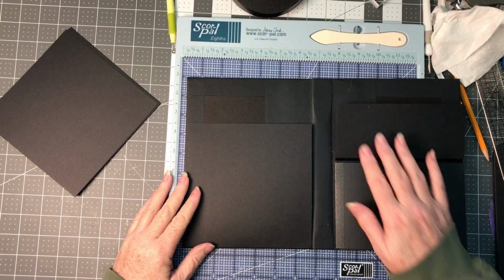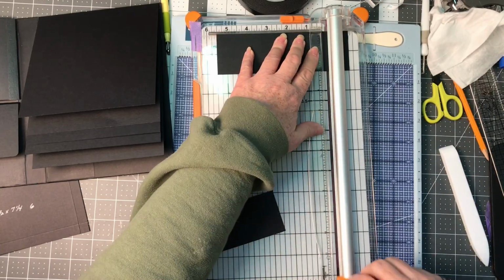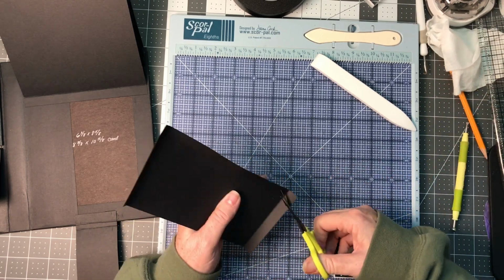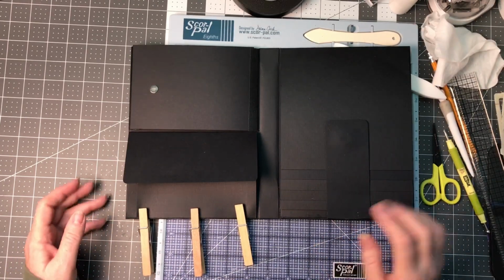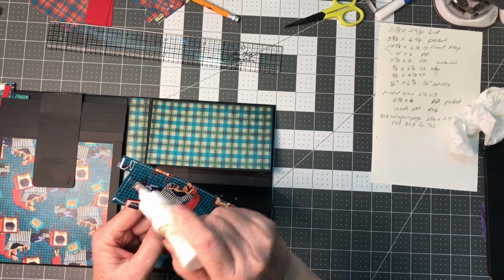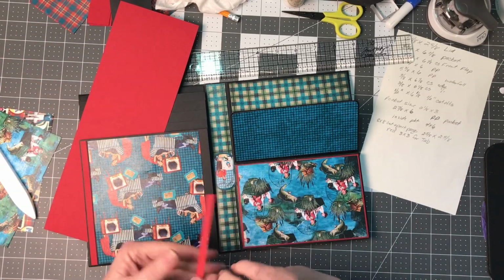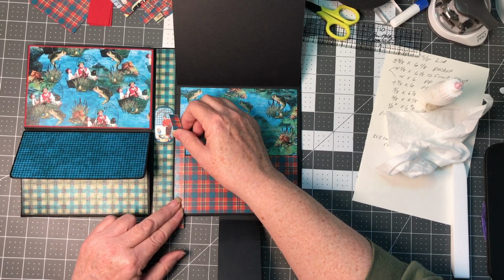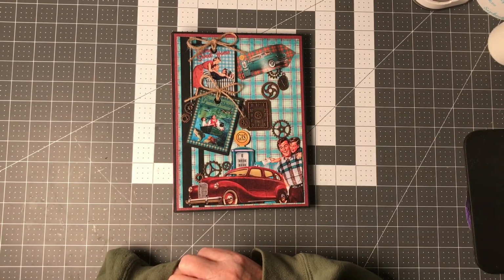Simple Folio with the Exclusive Collection Retro Men Tutorial 3 of 3 | CCC Design Team Project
A great new collection from Country Craft Creations called Retro Men. Designed for the men in your life and all your crafty creations made just for them. This collection can be used for so many designs, Folios, Mini Albums, Custom Boxes, etc. to compliment your pictures.

I will link to the store below to search for all the new CCC collections.